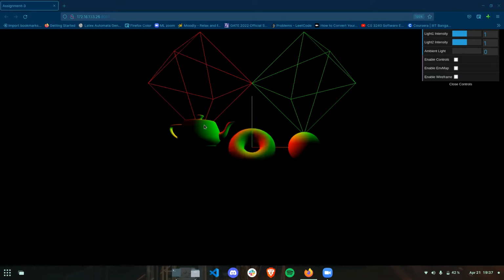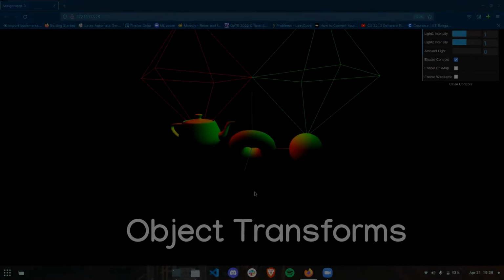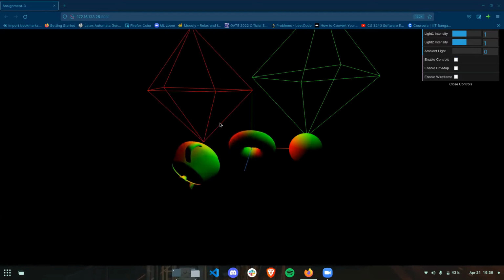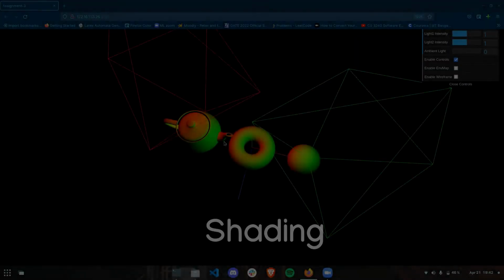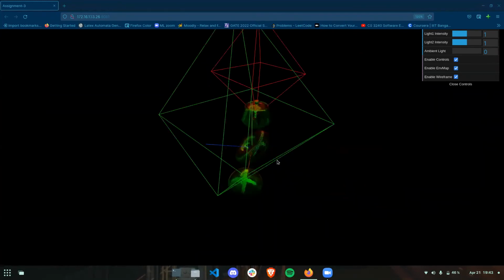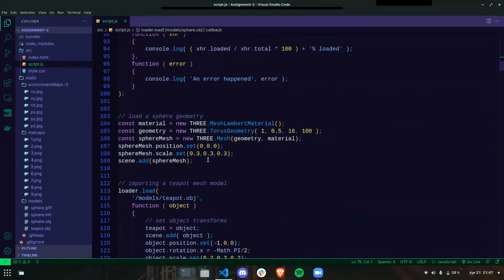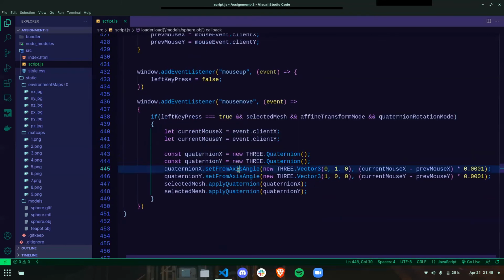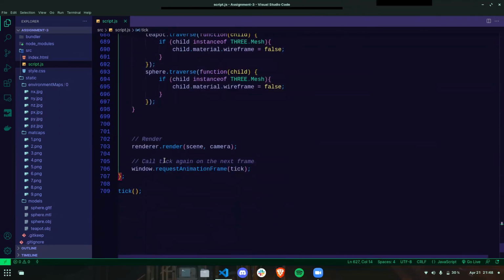Computer Graphics - Assignment 3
Team Members:
- Prasannavenkatesh R
- Mani Nandadeep Medicharla
- Vijay Jaisankar